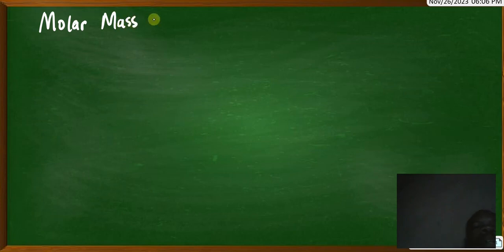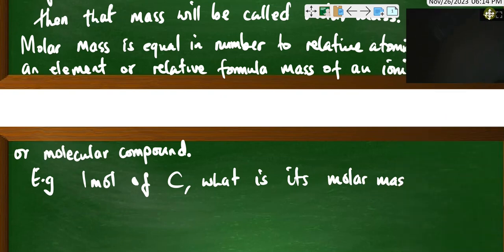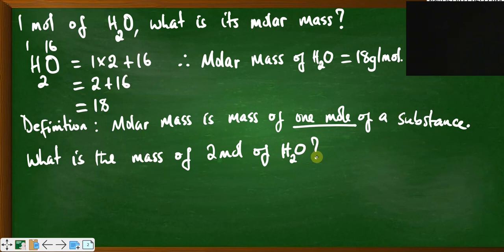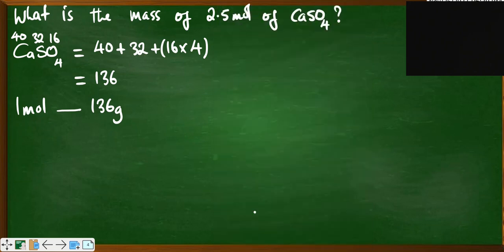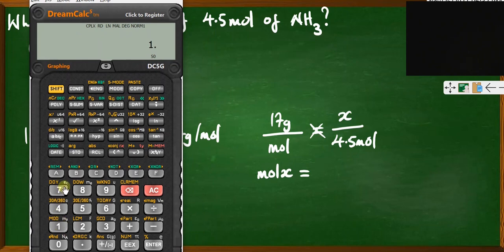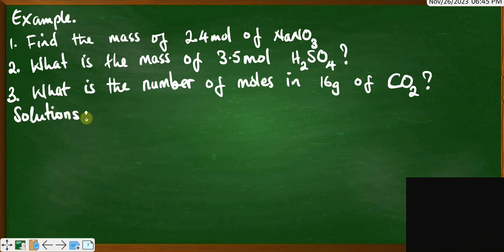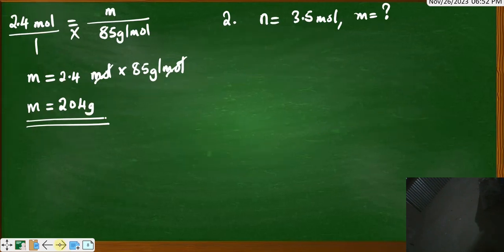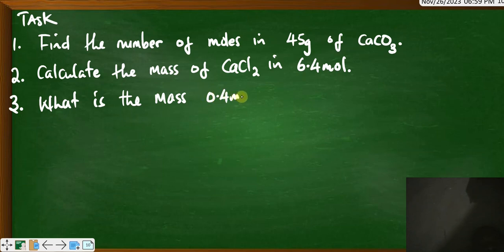Mole Concept Lesson 3 with dms online school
In this lesson i have taught mole concept specifically on molar mass and the relationship between molar mass, number of moles, physical mass and relative atomic mass or relative formula mass or molecular mass.